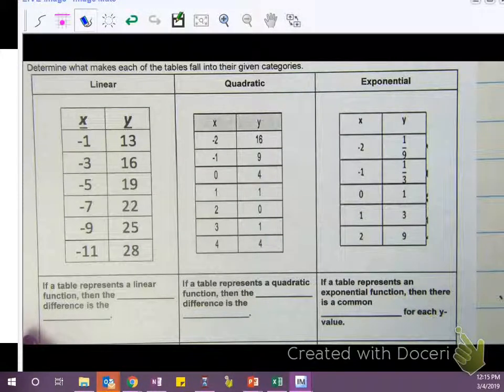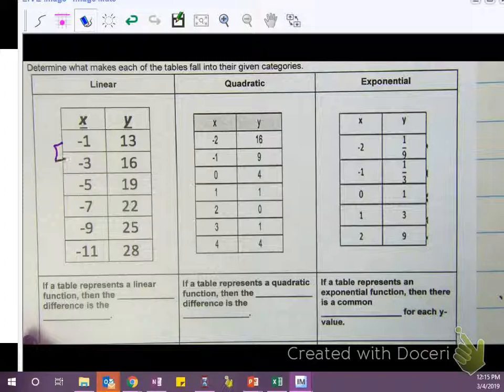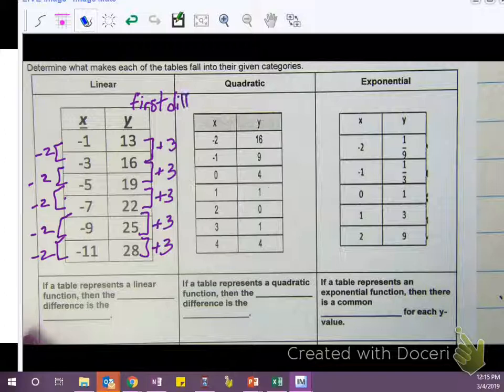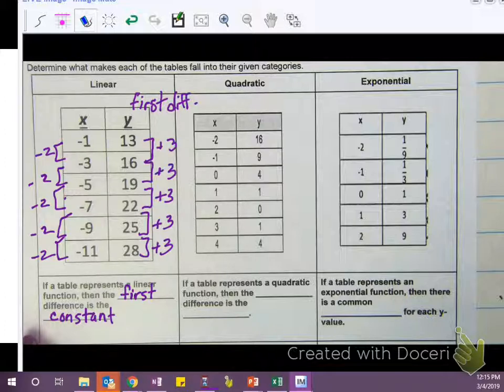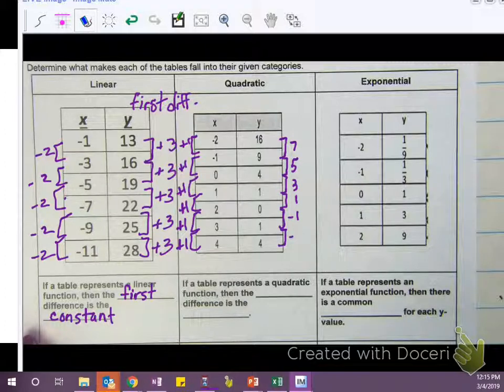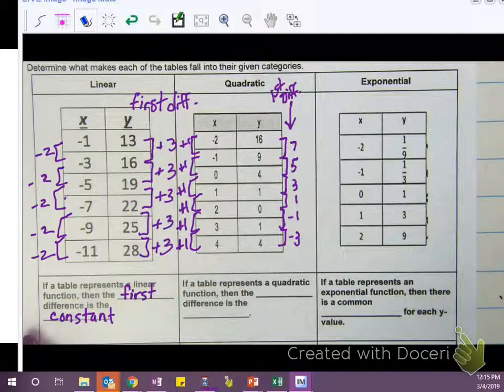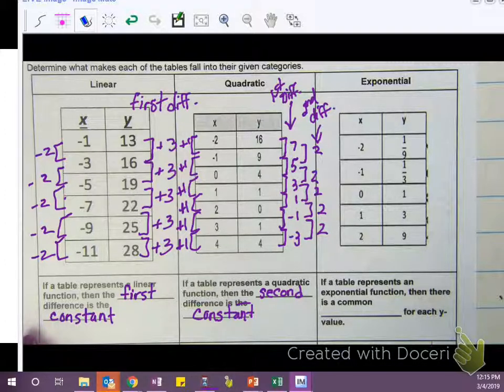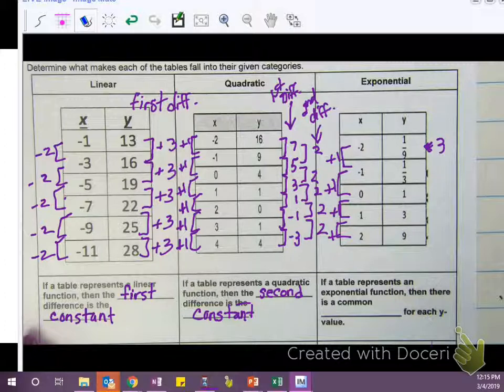Intro to Patterns of FNs